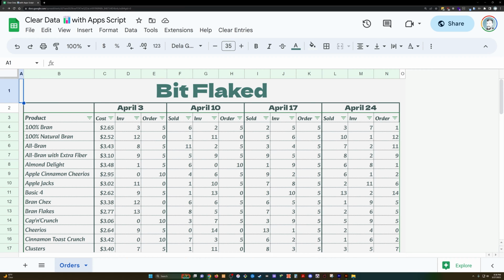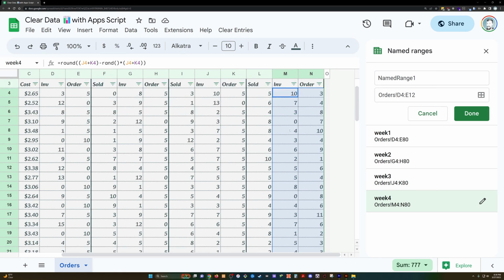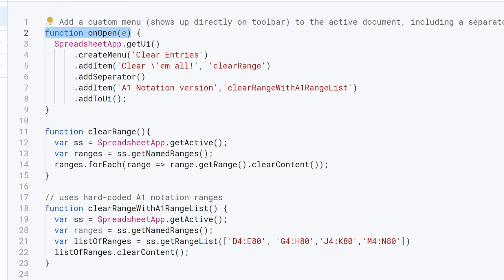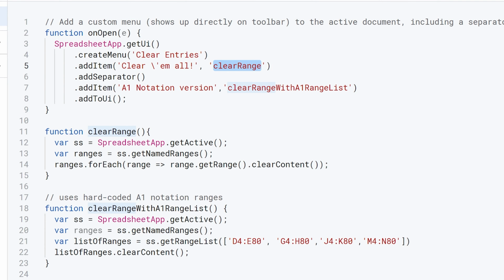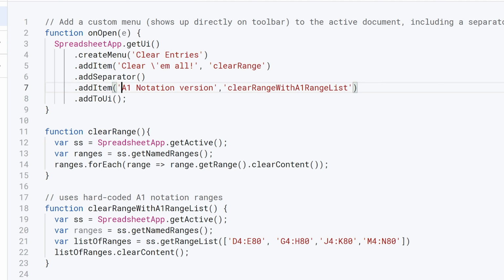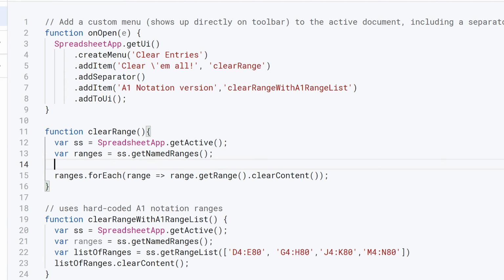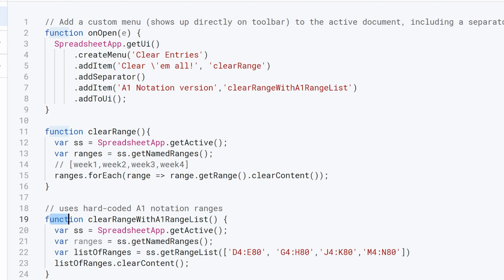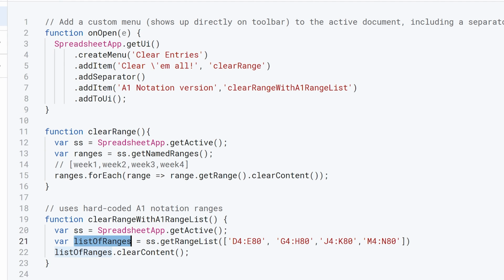Google Apps Script Function to Clear Data Ranges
📝 How to write a few basic functions in Google Apps Script to create custom menu items and then clear ranges of data within your Google Sheet. I've been using a larger version of this function in my business for a decade and it's been an incredible time saver!

⌚ Time Markers

00:00:00 - Intro
00:00:41 - Create named ranges
00:01:03 - Apps Script
00:01:22 - Create custom menu
00:02:34 - Clear Range function
00:03:53 - Alternate function
00:04:47 - Outro

►Keychron Q5...my new favorite; it's lovely especially with the quiet keycaps
►Keychron Q2...smaller version with a knob and without the numpad
►DeltaHub Ergonomic Wrist rest. I was skeptical, but it has done wonders for my desk-wrist soreness.
►Uplift Standing Desk...I love this thing. I also sit at it a lot, which I'm ok with 😀
►Logitech THX 2.1 Speakers...great sound at an affordable price...
►Akai MPK mini...no frills midi controller. Only 2 octaves, but great for laying down quick melodies

►You can find more of my work including articles and podcasts on my